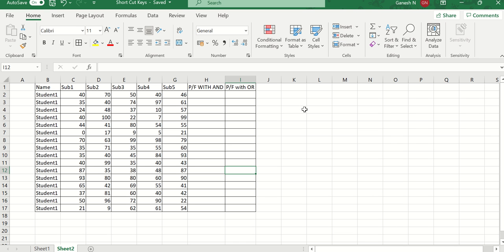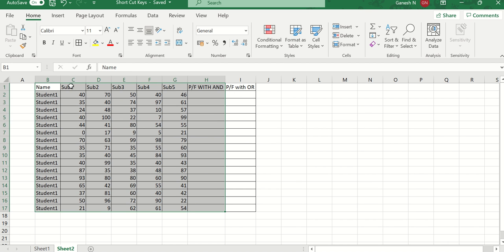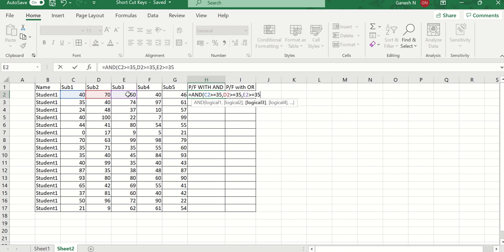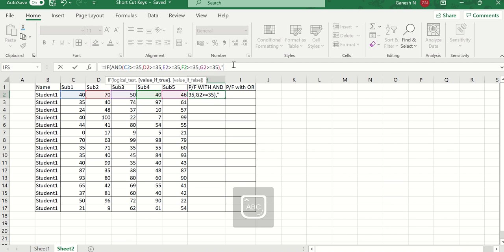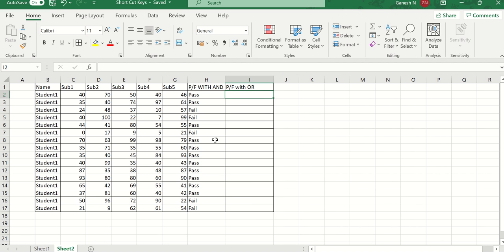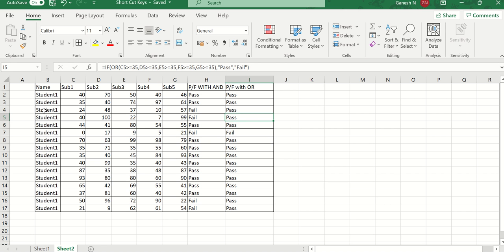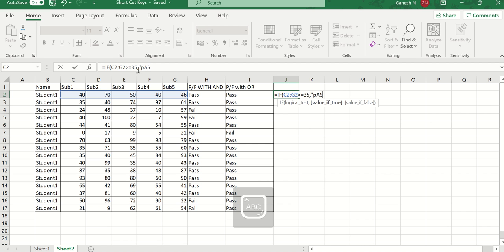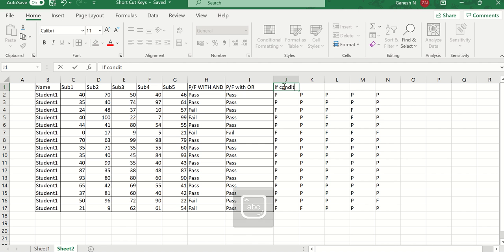How to use AND and OR Functions, Array used in IF Function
AND & OR Function uses